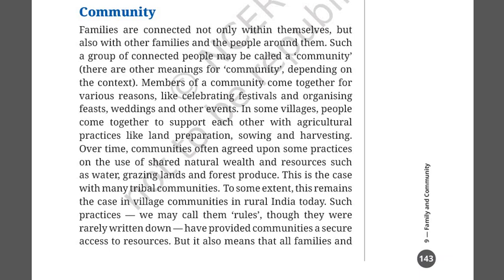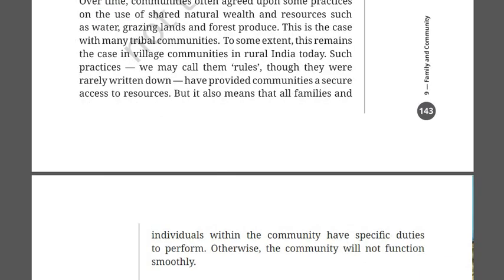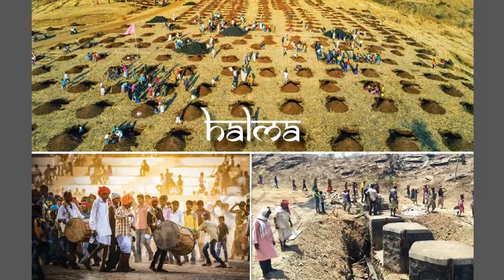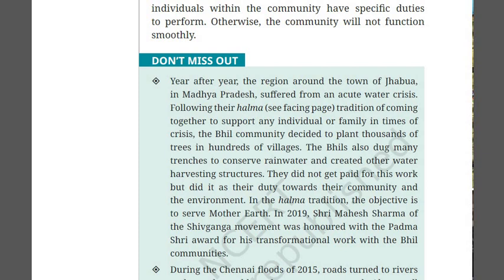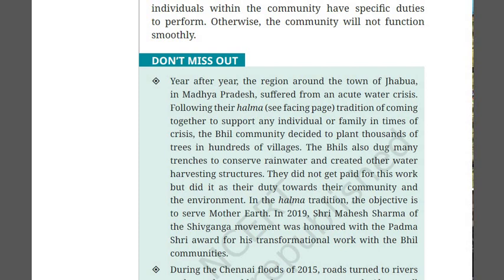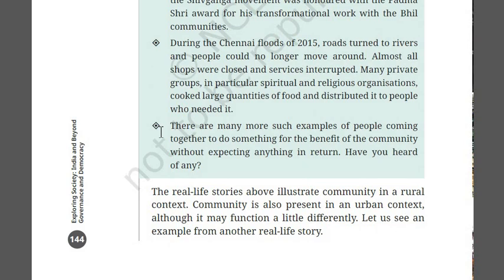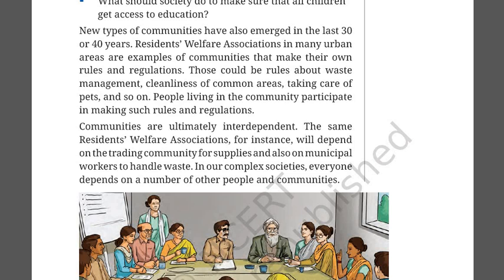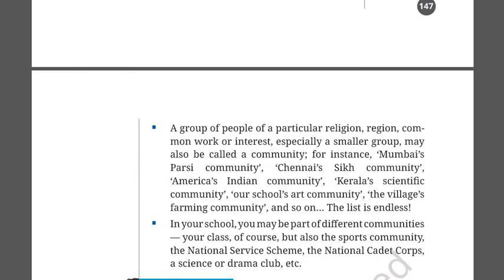Family and Community part 2 | NCERT Class 6 SSC Chapter 9 (2024)